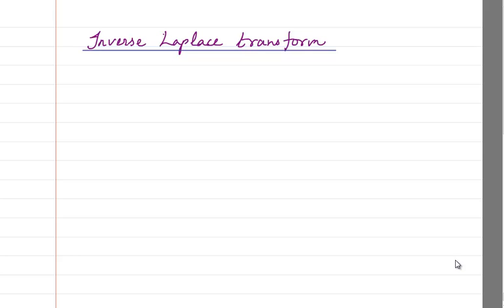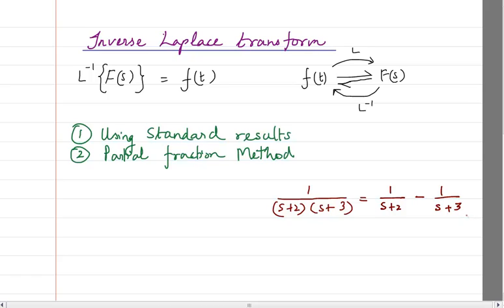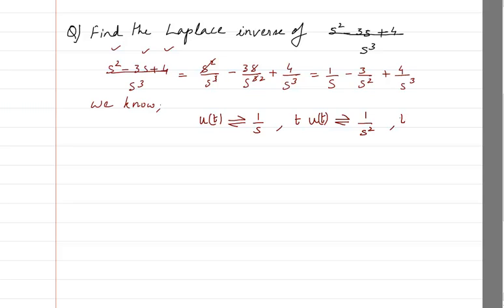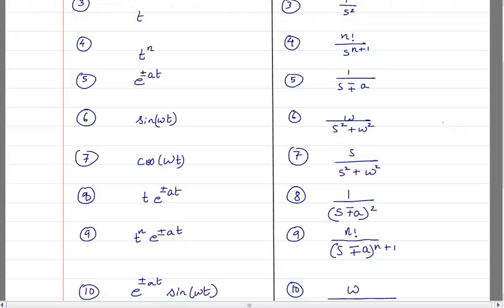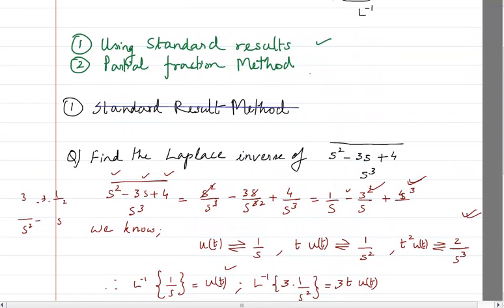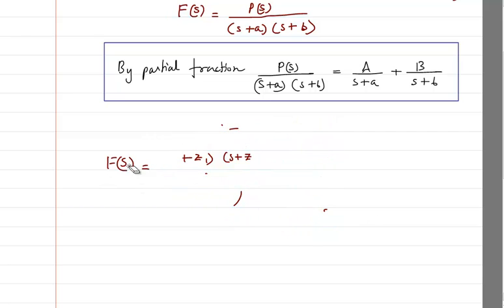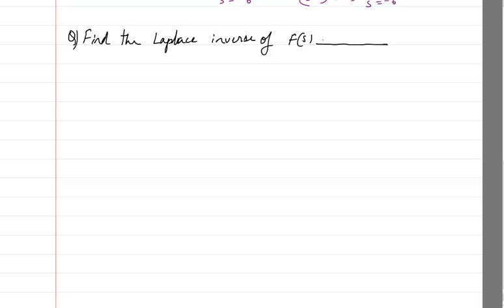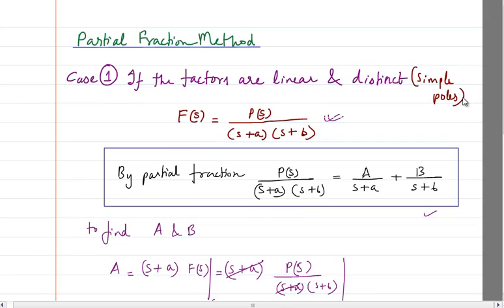3.1.d Inverse Laplace Transform Part 1